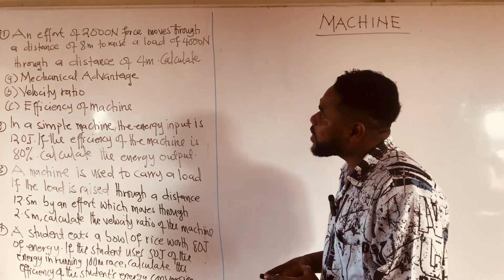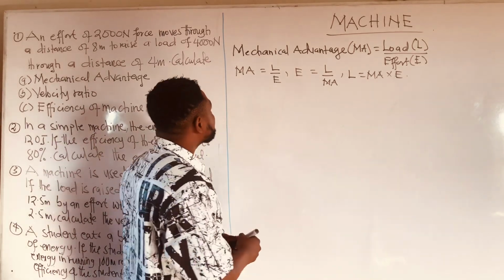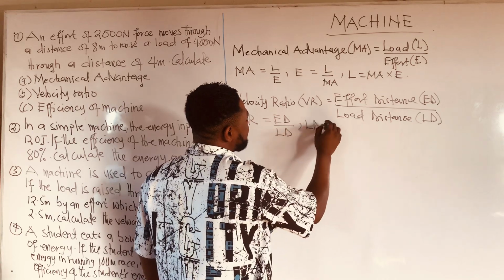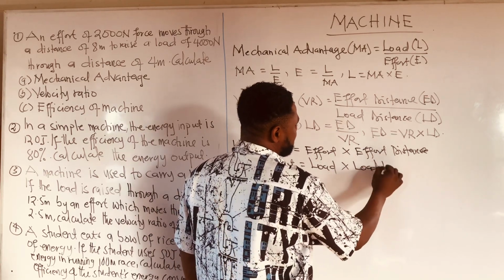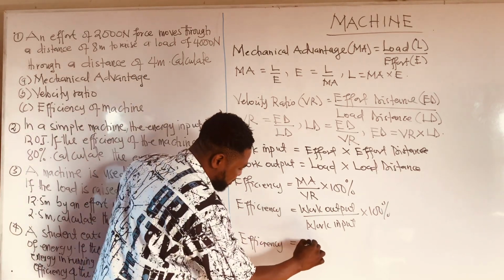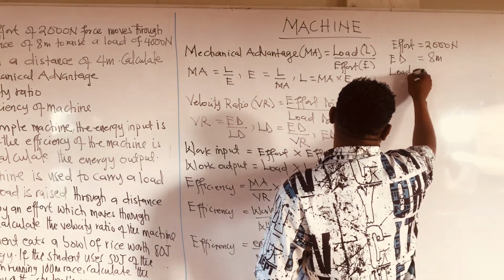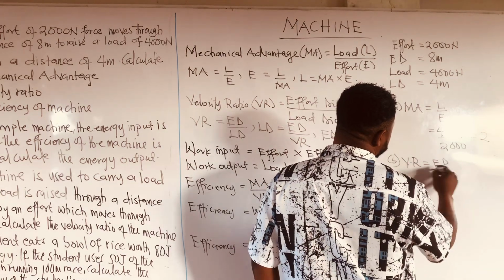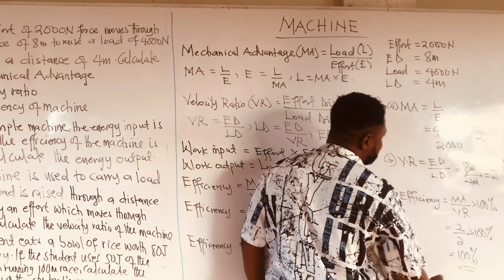MACHINE FORMULARS PART 1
How to apply some formulas under simple machine to do some calculations.